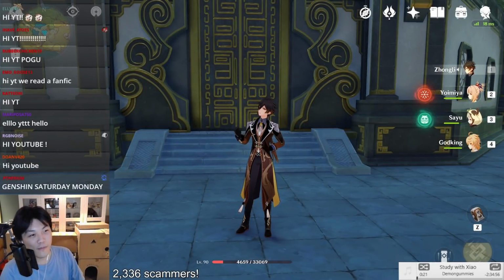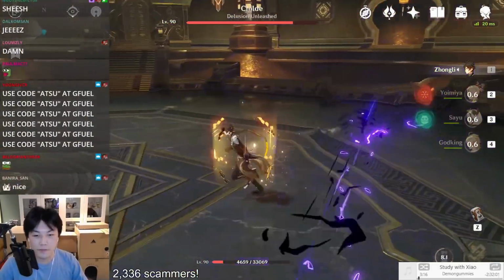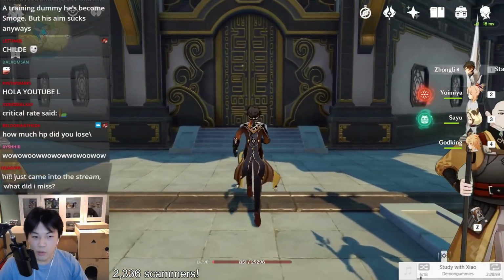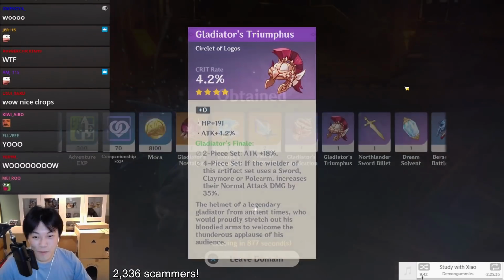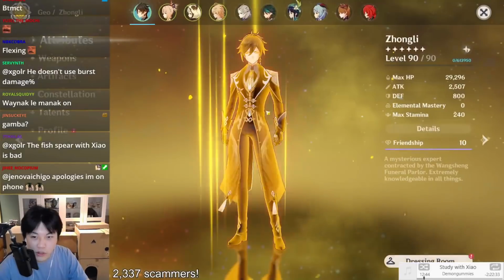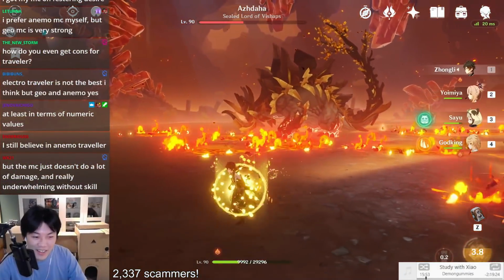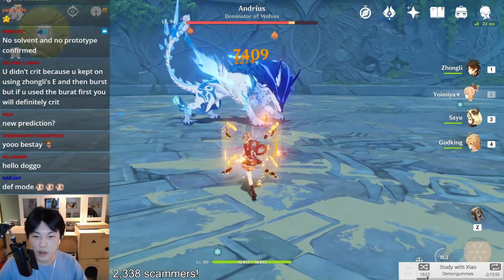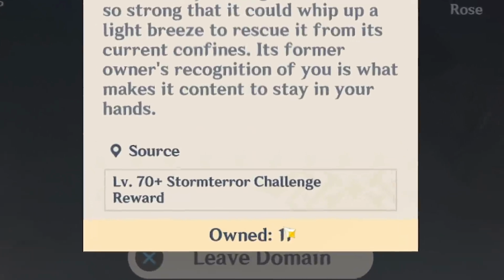I tried this NEW ZHONGLI BUILD and it WAS AMAZING - Genshin Monday #39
I finally completed the Zhongli build featuring the Emblem of Severed Fate set and holy moly it was incredible.